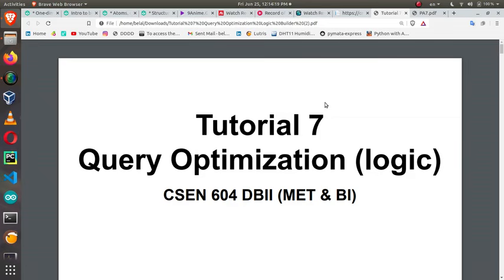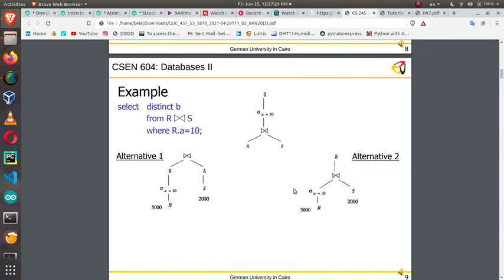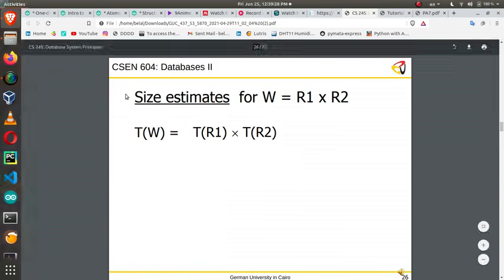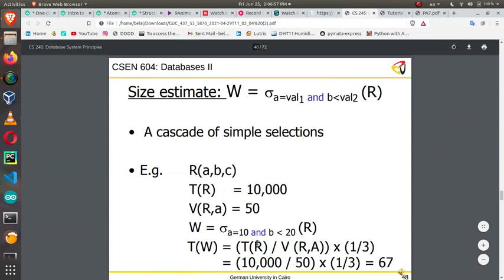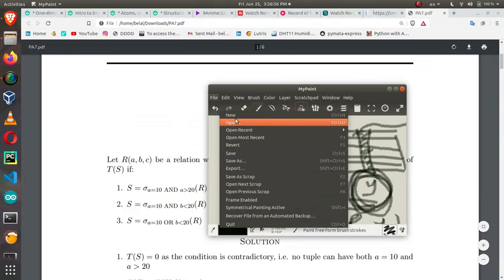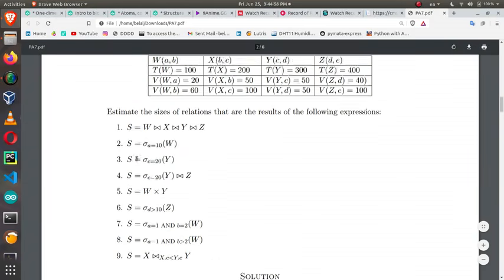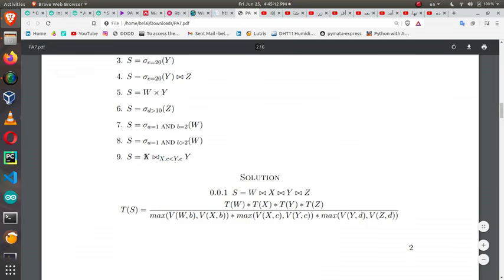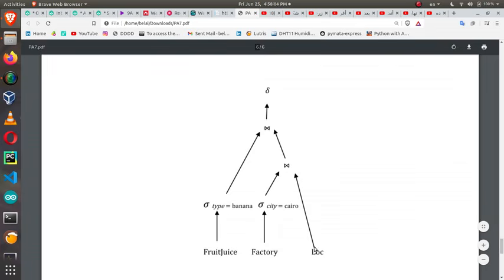CSEN 604 Tutorial 7